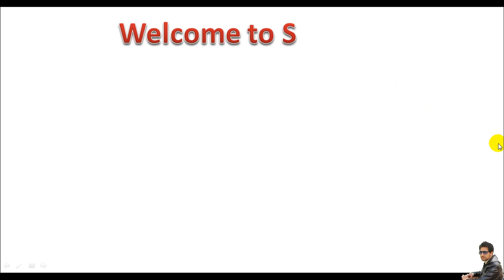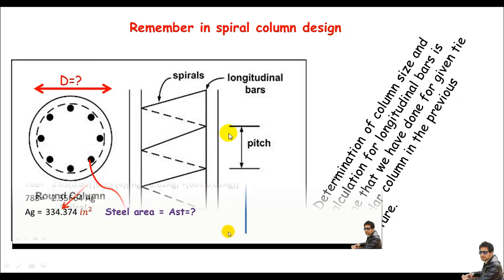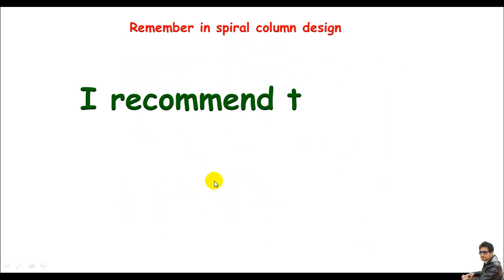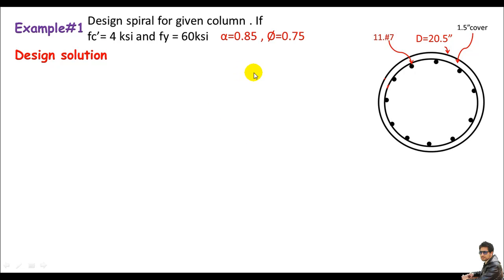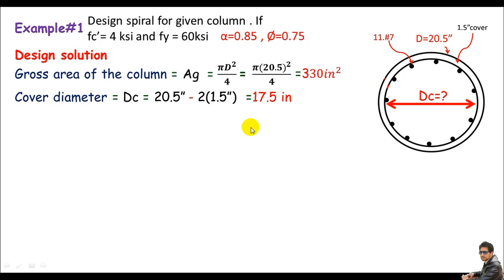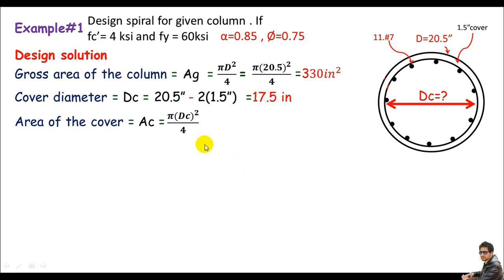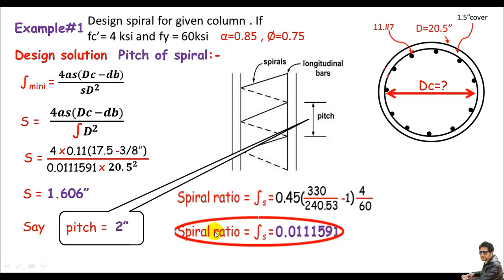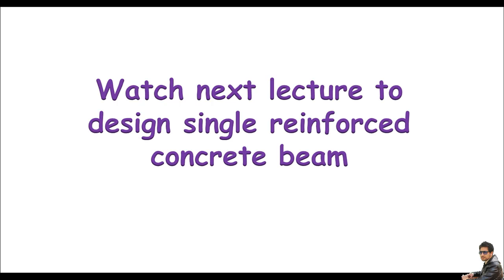RCD:- Design of a spiral reinforced column